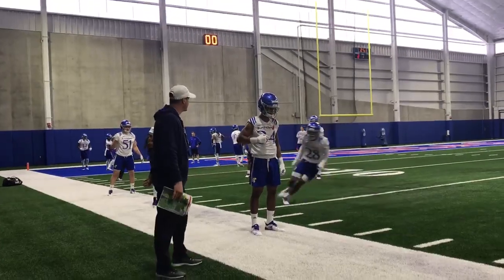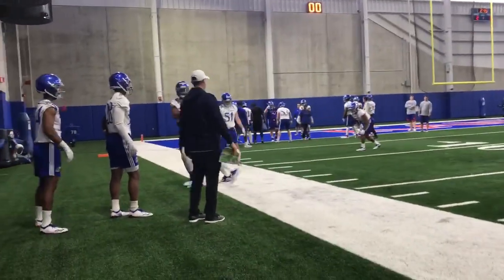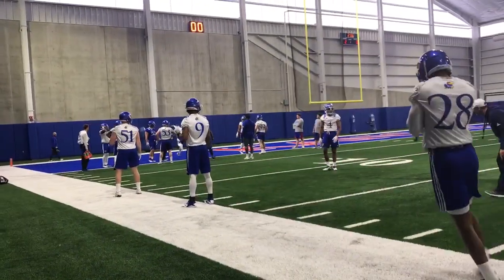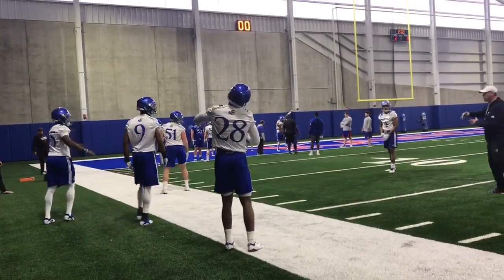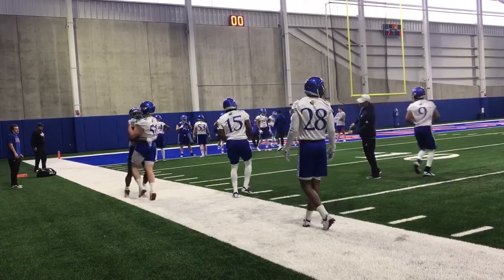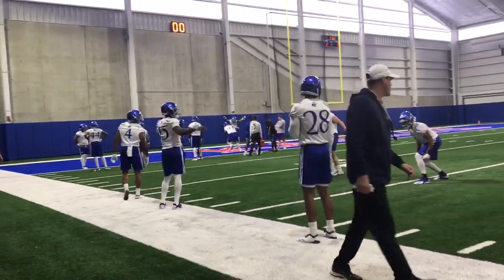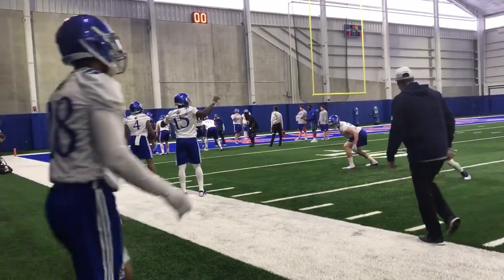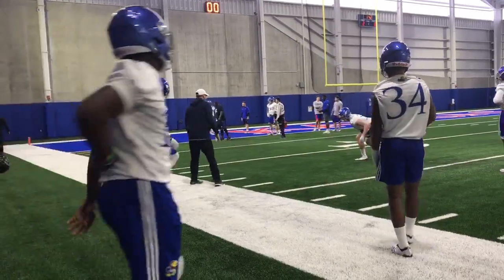DJ Eliot works with OLBs on first day of spring practice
KU football defensive coordinator DJ Eliot works with outside linebackers on the first day of 2019 spring ball.